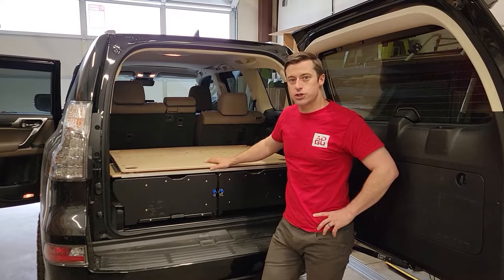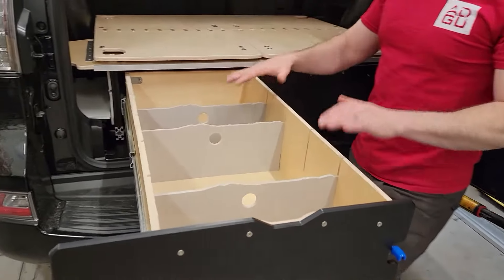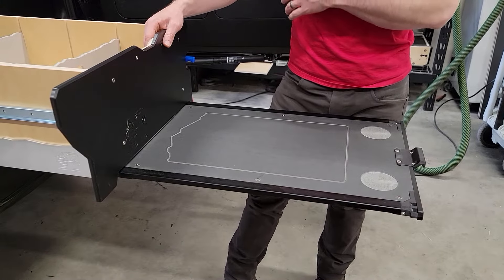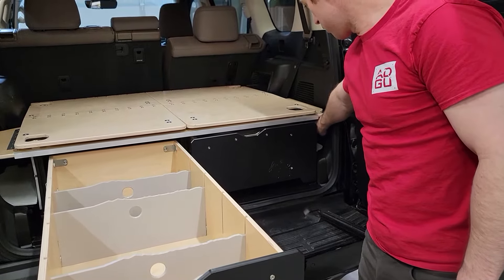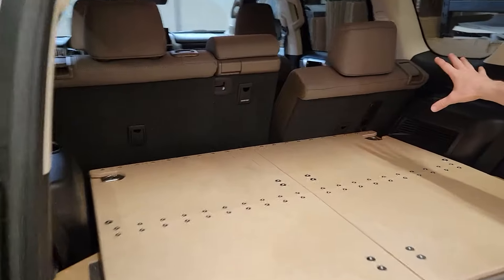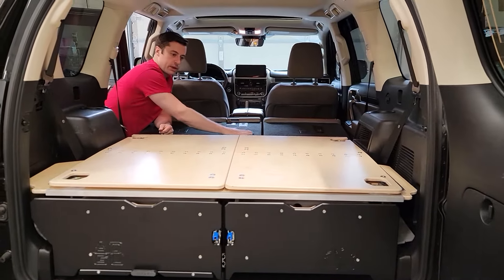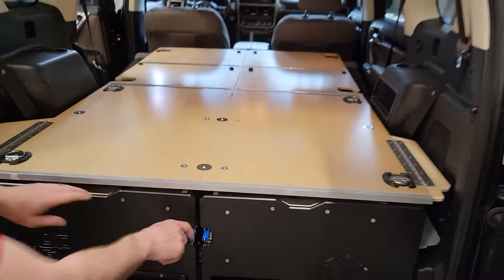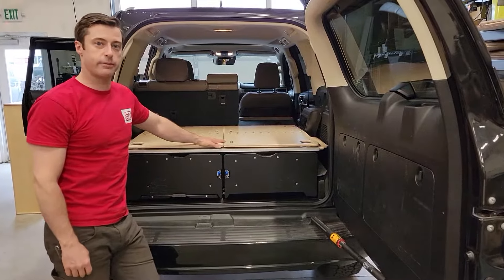Lexus GX460 Drawers and Sleeper updated V32: Air Down Gear Up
Bigger drawers and a flat sleeping surface! Based on feedback we've received from the GX460 community, we have updated our design to feature larger storage drawers and the integrated, convertible sleeper is now completely flat when deployed.

This system does not affect your 2nd row at all, allowing you to drive up with passengers in the back and then deploy the sleeper when you're ready.